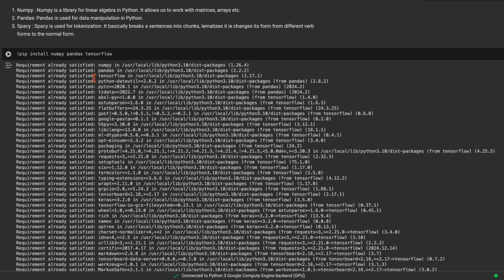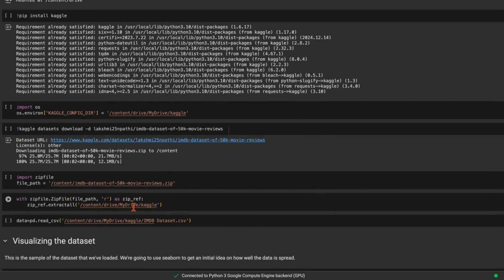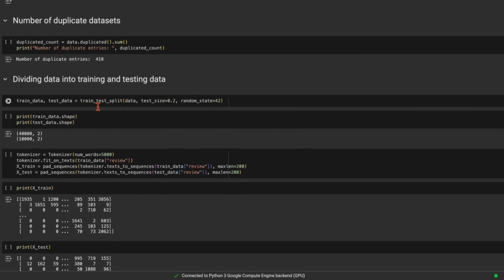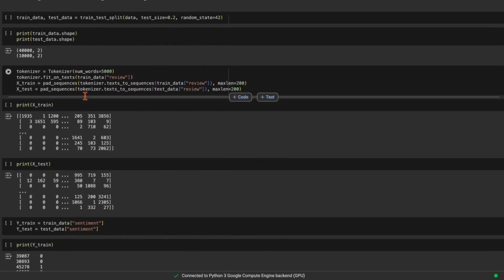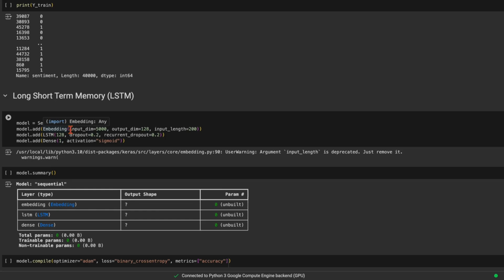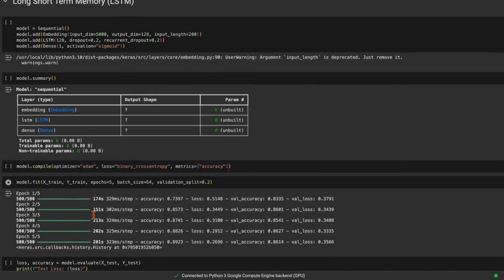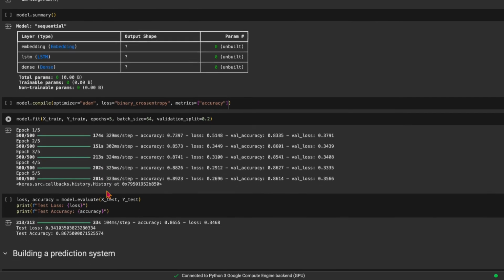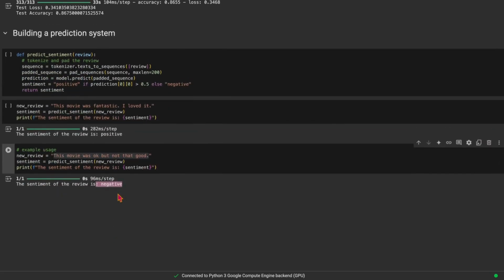Sentiment Analysis on IMDB reviews dataset (Fellowship.ai Challenge)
Watch me describe a ML Model that is trained on the IMDB Reviews Dataset. This project is done under the challenge given by Fellowship.AI for registering in Cohort 33.

I've sped up portions of the video because one of the requirements was to keep the video short.